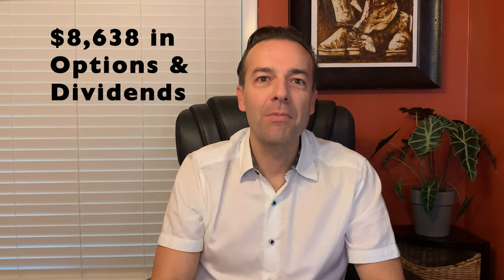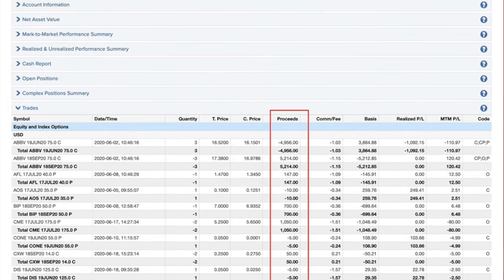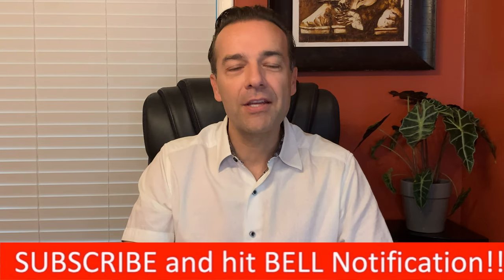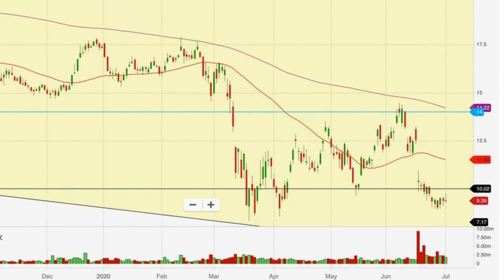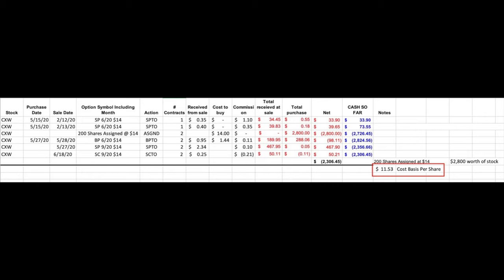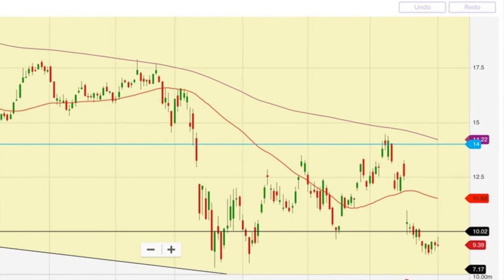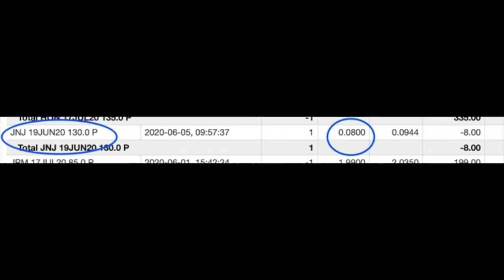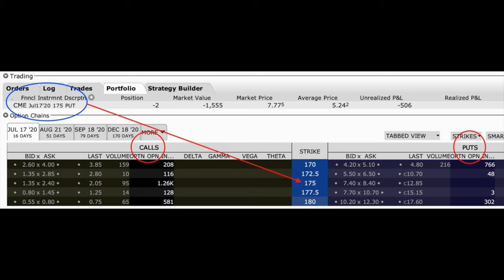How to SELL PUT and CALL OPTIONS for WEEKLY and MONTHLY CASH FLOW 🤑 (June's Cash Flow) 🤑 LEAP Option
How to SELL PUT and CALL OPTIONS for WEEKLY and MONTHLY CASH FLOW - LEAP Options --

⏰Chapters ⏰
0:00 Intro
1:22 Summary of June Cashflow from Option Trading and Dividends
2:45 Options can Turn a Losing Trade Into a Winner
5:44 Using LEAP Options on Non-Dividend Stocks can Produce Awesome Returns
7:22 Don't Hold/Sell Low Yield Options
9:13 How to Jump Start Next Month's Option Trading Cashflow

In this video I’m excited to share with you my actual cash flow over the last month from trading options and collecting dividends. I think you will see and understand how selling options can generate tremendous monthly cash flow.

We are also going to discuss a couple trades that I made over the past 30 days along with the lessons that can be learned from them to will help you become a more profitable option and stock trader. And at the end of this video I’m going to show you how I’m getting a jumpstart right now on next month's option trading Cashflow.

I first wanted to share with you the cash flow that I received from selling put and call options and collecting dividends in the month of June. It's an 18.9% annualized cash on cash return, for our entire portfolio!

Now I want to share with you several lessons that can be learned from the trades I made this past month.

If done right, options can turn a losing position into a cash flowing winner!

Let’s take a look at another option trade I made this month to see how using LEAP options on a non-dividend paying company can generate awesome returns!

Next I want to point out trades I closed in Johnson & Johnson, Starbucks and Walgreens. The lesson to be learned here is, if there’s NOT enough premium in the option you are looking to trade, just don’t trade it.

Finally, let me show you how I’m getting a jumpstart on July’s option premium Cashflow.